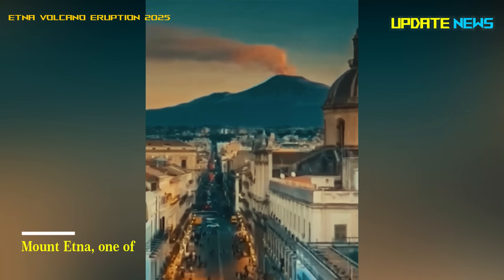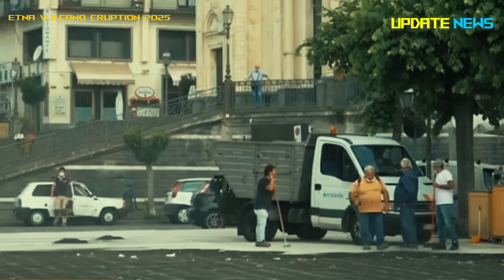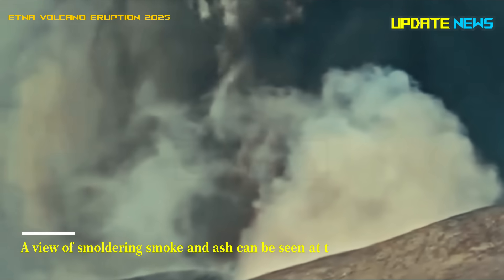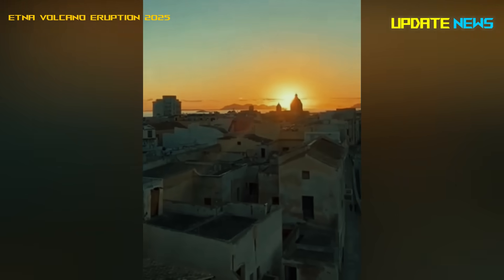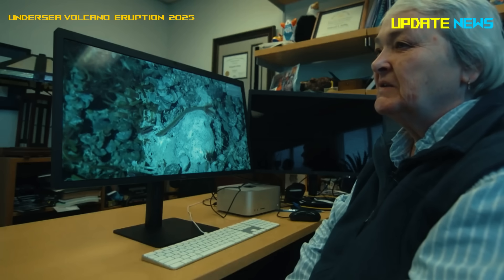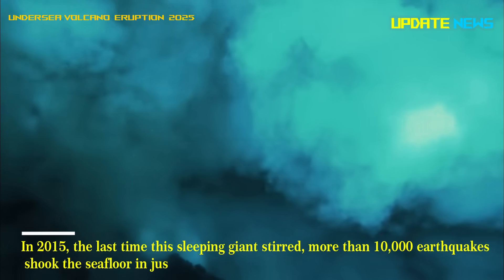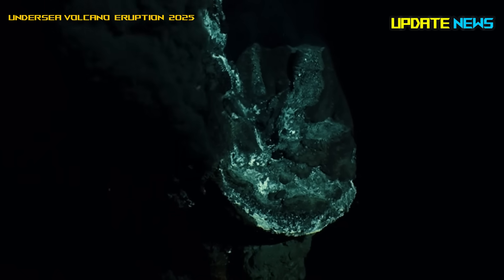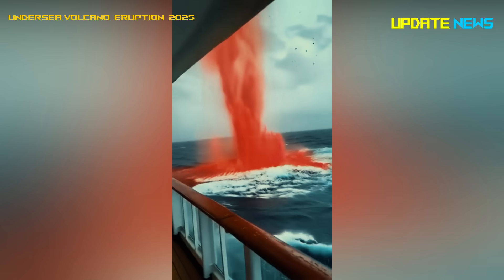🚨Horrible: Mount Etna Erupted Massively In Italy! Ash Cover Sun And Bury Villages on Zafferana Etnea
Horrible Today:  Mount Etna Erupted Massively In Italy! Ash Cover Sun And Bury Villages on Zafferana Etnea

Mount Etna, one of southern Italy’s most active volcanoes, erupted overnight, spewing out large amounts of ash and lava. The eruption, which began from the Southeast Crater, involved frequent and intense explosions. Mount Etna has increased its eruptive activity, with frequent and powerful eruptions originating from the Southeast Crater..

The ongoing eruption has produced two small lava flows that are moving south and east. An ash plume was also observed spreading east-southeastward and causing volcanic ash to fall on the town of Zafferana Etnea. The Volcano Observatory for Aviation’s alert issued by Italy’s National Institute of Geophysics and Volcanology..

In this video, we bring you exclusive footage of the eruption, discuss its impact on local communities and air travel, and explore what makes Etna one of the world’s most active volcanoes. 🌍

Etna volcano